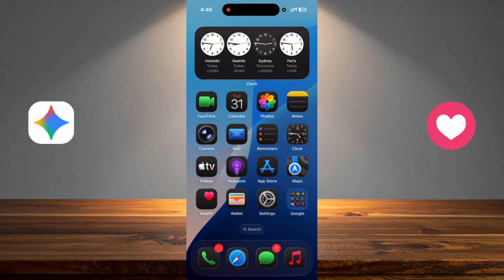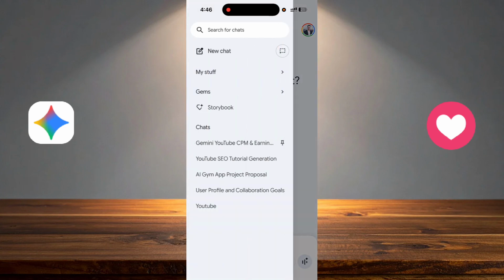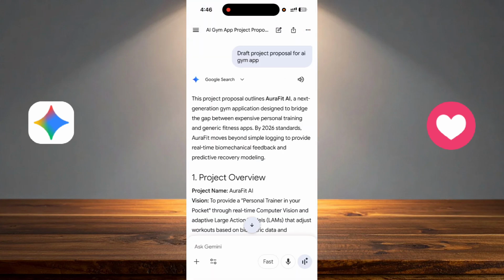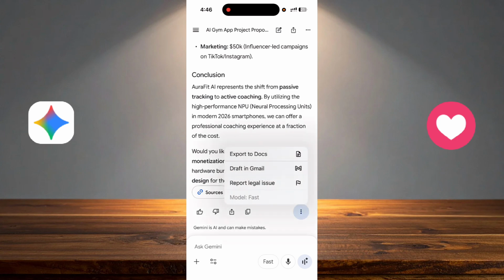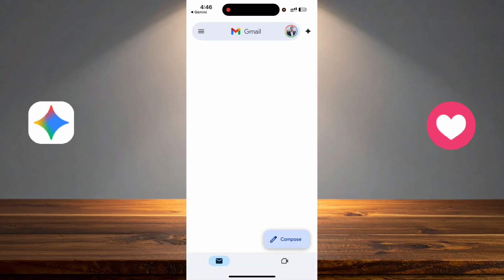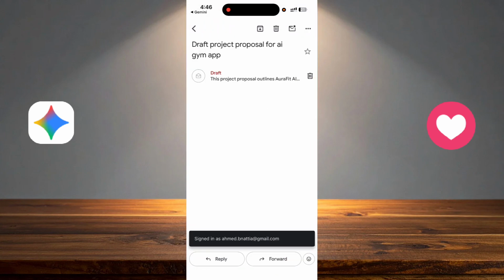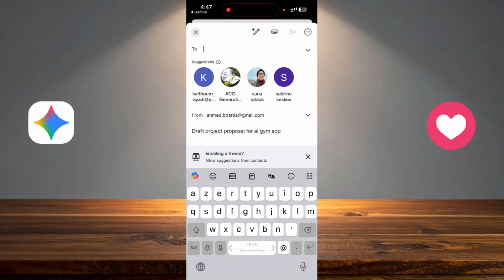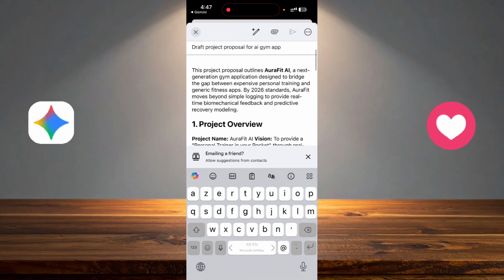How to Export Google Gemini Chats to Gmail 📧 [2026 Update]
Have you just drafted the perfect outreach email or a project update and need to get it into your inbox immediately? In this video, I will show you exactly how to Export Your Gemini Responses to Gmail using the New 2026 Gmail Integration.